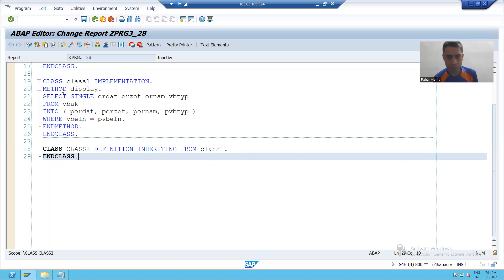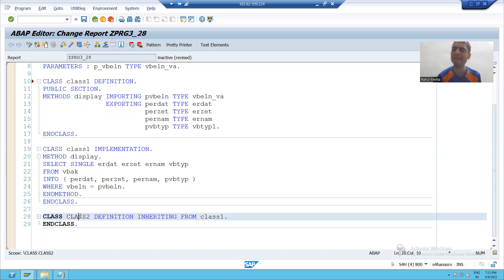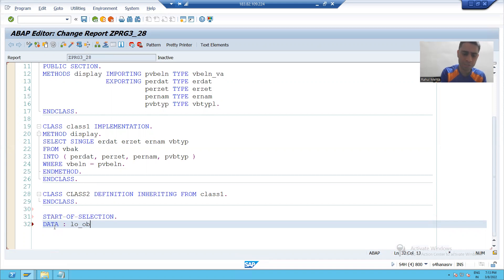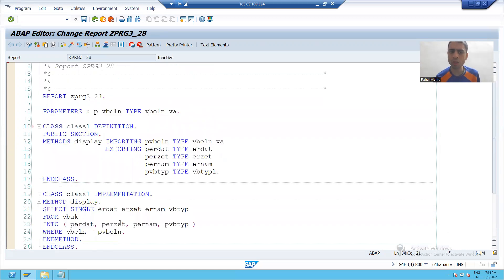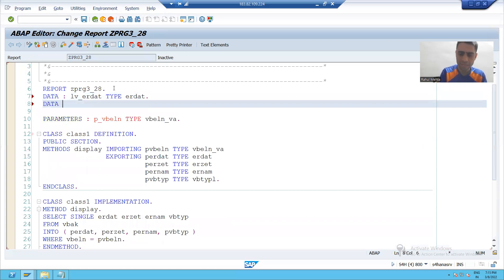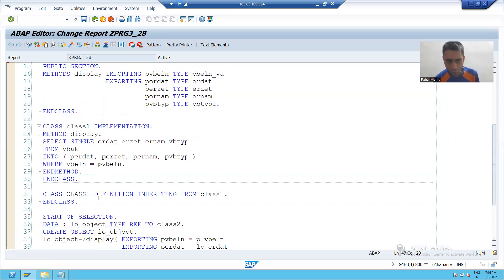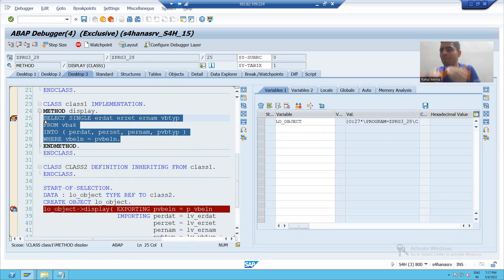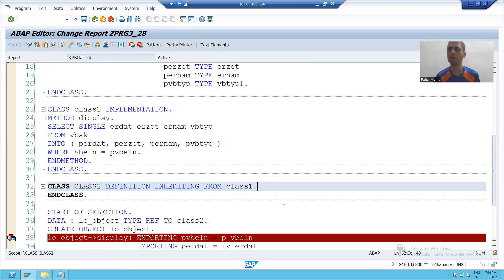23 - ABAP OOPS - Inheritance and Final Class Part3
1) Creating a Sub class( Child class) from a Super class( Parent class) using SE38.